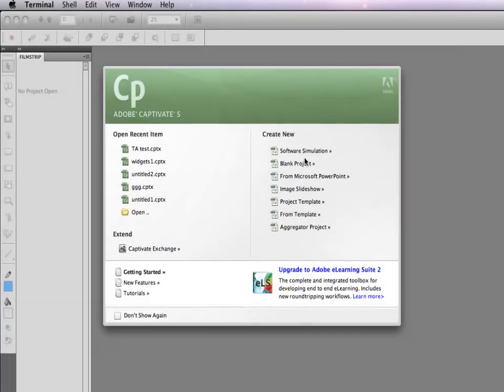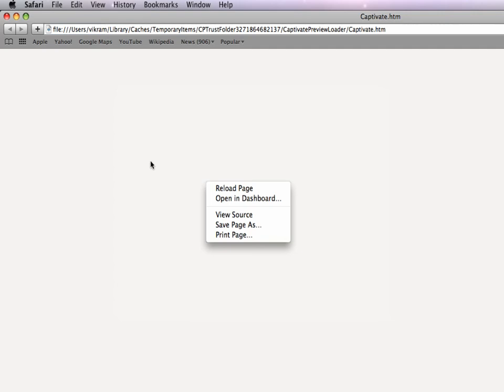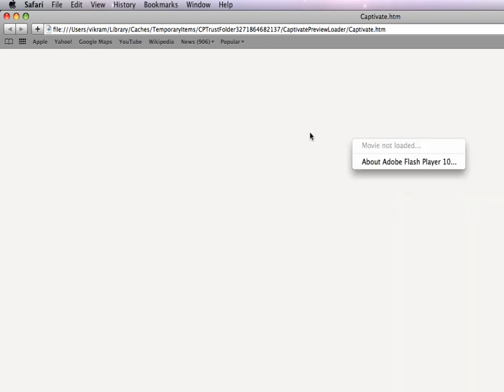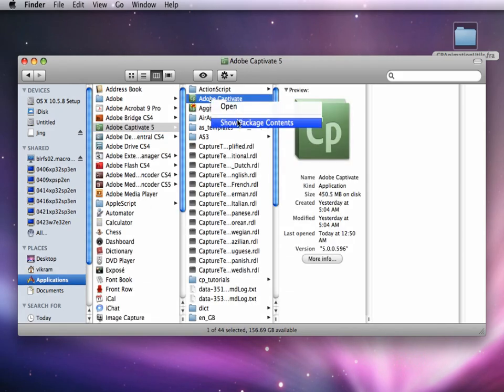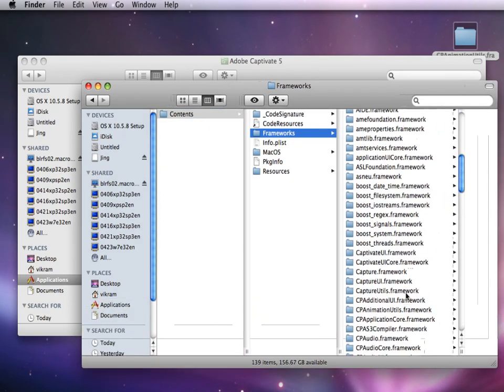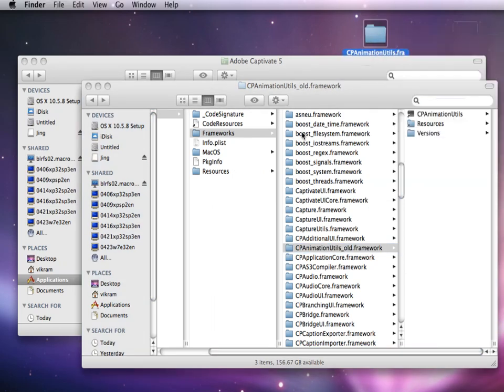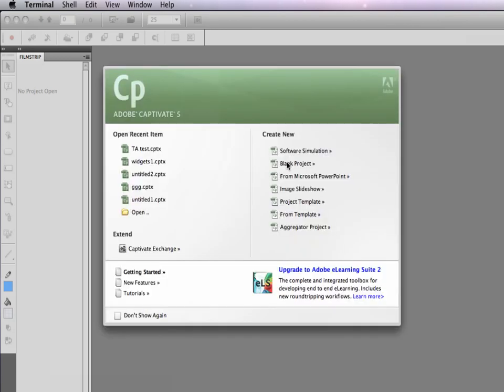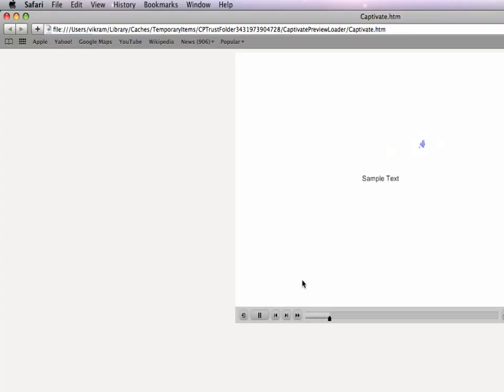Fix for Adobe Captivate 5 content's Text Animation issue with latest Flash player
This video demonstrates the fix for Captivate 5 content with Text animation not working with latest Flash player.